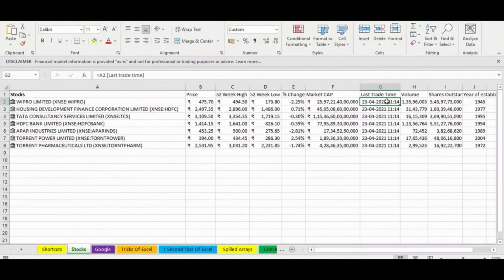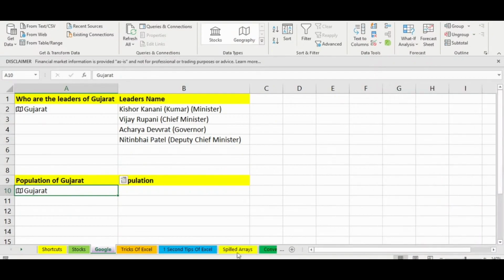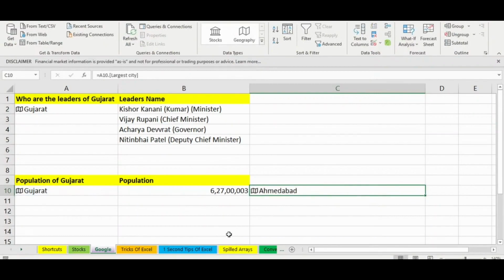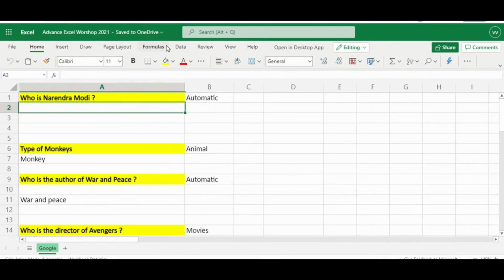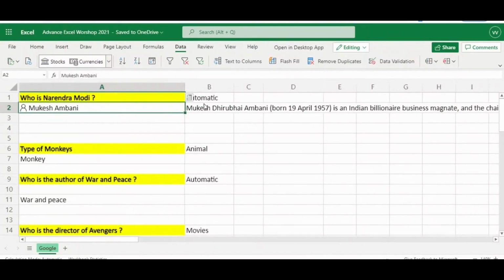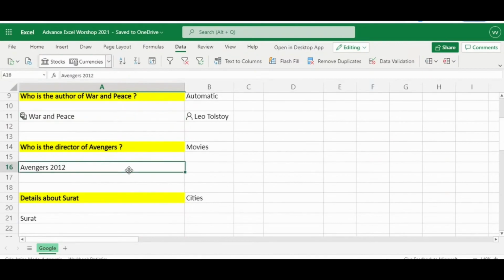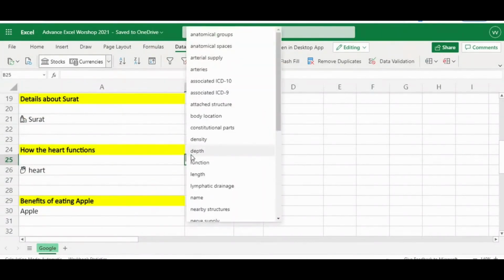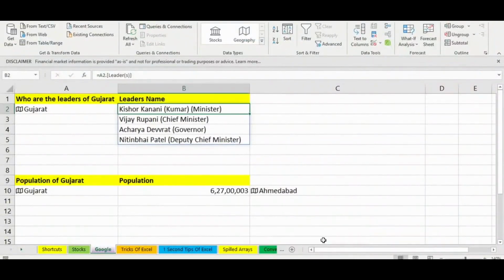Convert Excel Into Google | New Data Types In Microsoft Excel | Microsoft 365 New Feature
Excel is evolving. With Stocks and Geography “data types,” they have introduced the idea of cells in the Excel grid containing more than simple strings of text or numbers. These connected data types meant for the first time, a single cell in the grid could contain a live, connected, and rich set of information about objects like stocks, currencies, cities, and countries. Now, we are taking the next step in that journey and allowing customers to work with their own data as a data type. We will share demos of more new data types available in Excel and show you how you can transform your own organization data into rich data types.

Before we get into more details on the new types of data you can connect to, I want to provide a bit more context on why the data types platform is so important and how it will improve the way you work with Excel going forward. Up to this point, the Excel grid has been flat: it’s two dimensional. You can lay out numbers, text, and formulas across the flexible grid, and people have built amazing things with those capabilities. Not all data is flat though, and forcing data into that 2D structure has its limits. With Data Types we’ve added a third dimension to what you can build with Excel. Any cell can now contain a rich set of structured data in just a single cell.

Data types are rich, going well beyond numbers and strings—just one cell value can contain a deep collection of hierarchical data, references to other data types, images, and intelligent actions. They are also connected and can point to live services providing data that can be refreshed at any time. This means data types offer you two key advantages over the old way of working with data, flexibility, and confidence.

The advantage Excel has over any other data/analytical tool is its flexibility. People are constantly evolving their spreadsheets to map the changing needs of their business processes. Until now, to get a value in a cell you either wrote a formula or typed the value directly into a cell. One cell, one value. If you wanted another value, you repeated the process; filling up the grid with a mix of disconnected data and helper cells. With data types, that all changes. Now a cell can contain a vibrant data type; one cell, a world of possibilities. Data types allow you to bring the data you care about into the grid, in its most natural form and unleash the power of Excel to gain critical insights. With data types, a single cell value can have a live connected set of information you can quickly pull into your decision-making process, without needing to constantly go back to the original source to find more information. Leverage the card view to see more information on that data type, and navigate through to related information. That additional information can be used in the formulas you write, charts you create, it can even be used to change how you sort and filter. This will allow you to build more vibrant spreadsheets, faster, with robust attributed data, and have less chance of error.